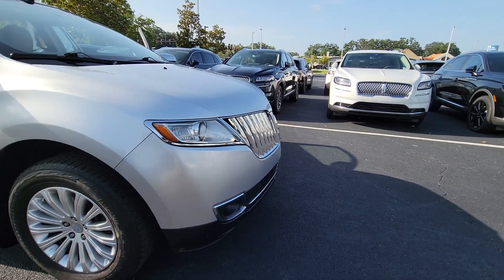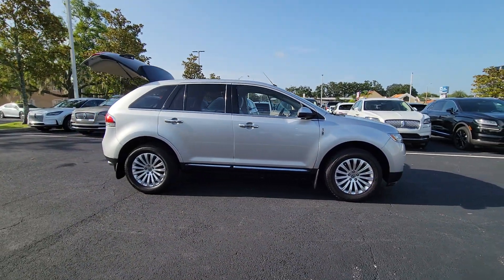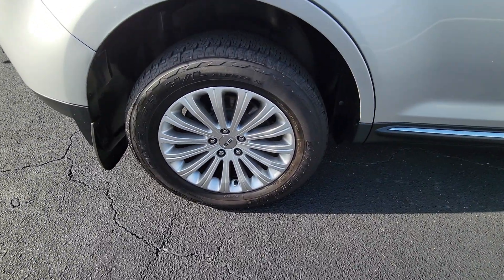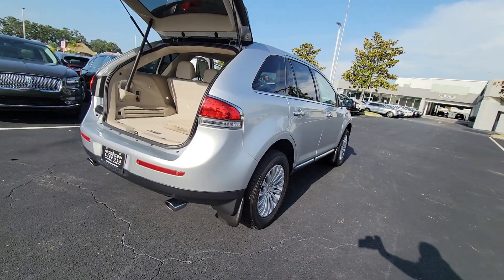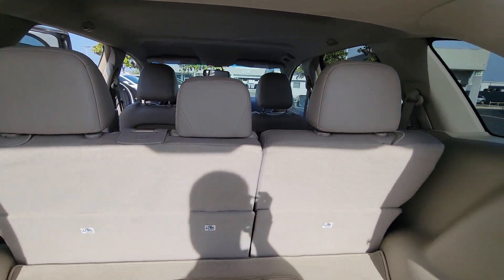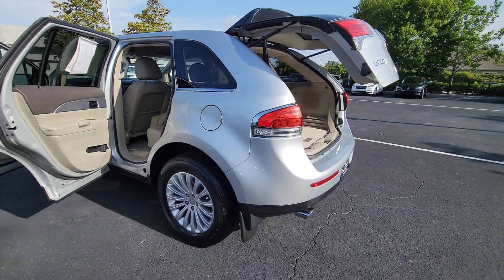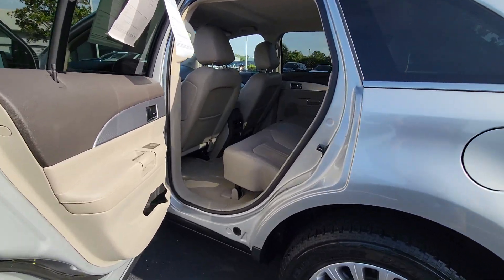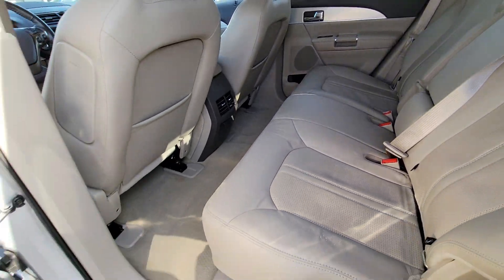2013 Lincoln MKX Winter Park, Longwood, Kissimmee, Windermere, Orlando, FL EL08595B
Ingot Silver Metallic Used 2013 Lincoln MKX Base available in Orlando, Florida at Central Florida Lincoln. Servicing the Winter Park, Longwood, Kissimmee, Windermere, FL area.

Recent Arrival! This 2013 Lincoln MKX in Ingot Silver Metallic features: CLEAN LOW MILEAGE TRADE***, HEATED/COOLED FRONT SEATS***, 4-Wheel Disc Brakes, ABS brakes, Air Conditioning, Automatic temperature control, Dual front impact airbags, Dual front side impact airbags, Front anti-roll bar, Memory seat, Order Code 100A, Power driver seat, Power Liftgate, Power steering, Radio: Premium AM/FM Stereo/CD/MP3, SIRIUS Satellite Radio. FWD Odometer is 31199 miles below market average! Awards:* 2013 IIHS Top Safety Pick * 2013 KBB.com 5-Year Cost to Own Awards 19/26 City/Highway MPGVisit our virtual showroom 24/7 @centralfloridalincoln.com.Reviews:* For those looking for a mid-size luxury SUV from a domestic automaker, the 2013 Lincoln MKX offers rounded, more traditional looks than the angular and aggressive Cadillac SRX. The MKXs standard 305-horsepower V6 is among the most powerful in this class. Source: KBB.com* Lots of standard features; ample passenger space; innovative technology; quiet cabin; comfortable ride. Source: Edmunds